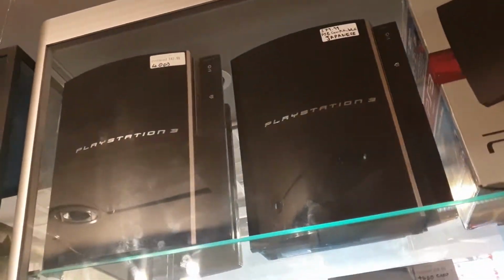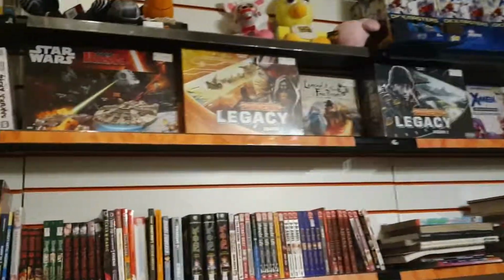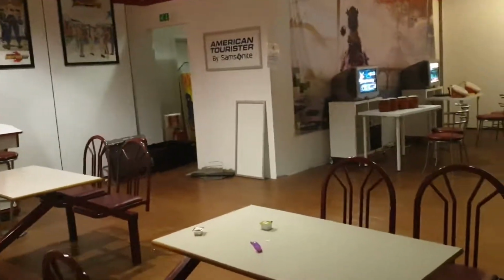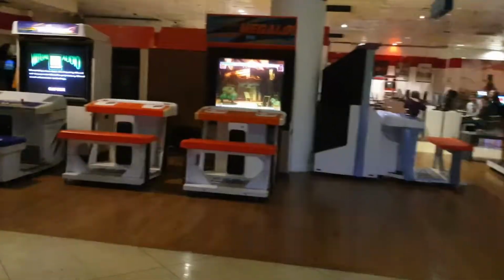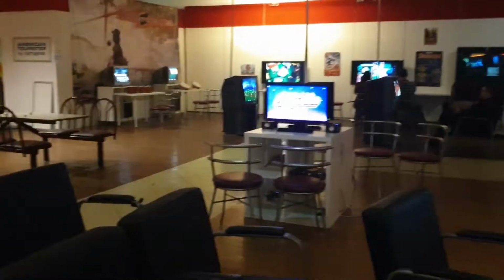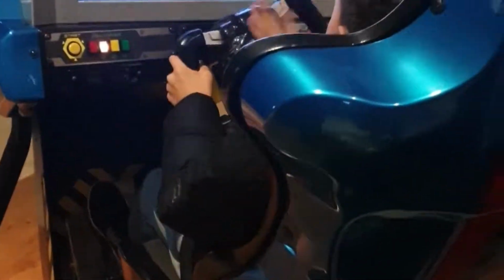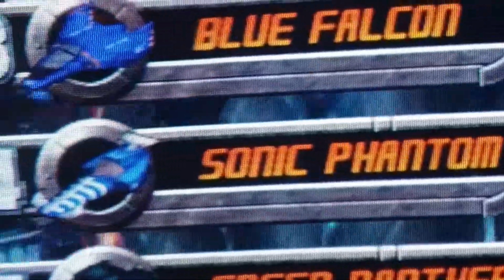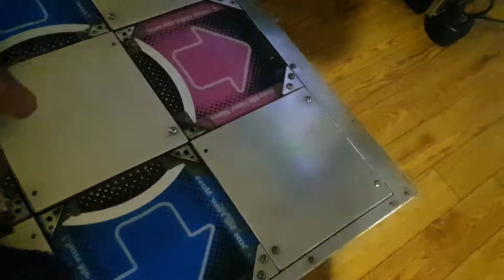Heart of Gaming is the coolest Retro Gaming Arcade in London